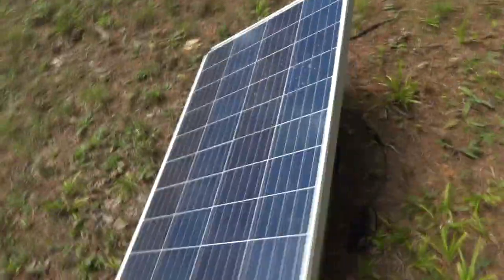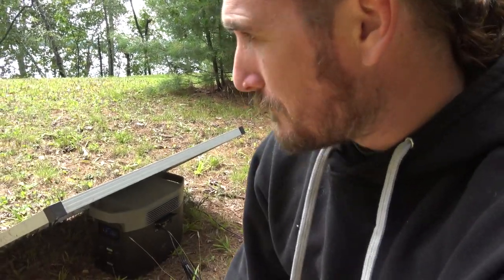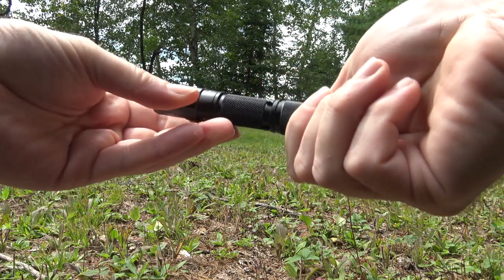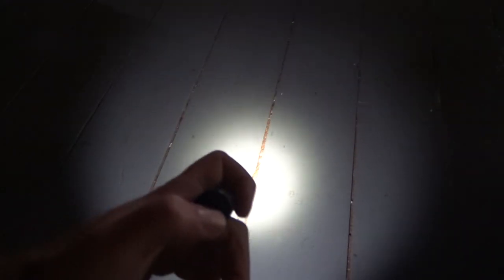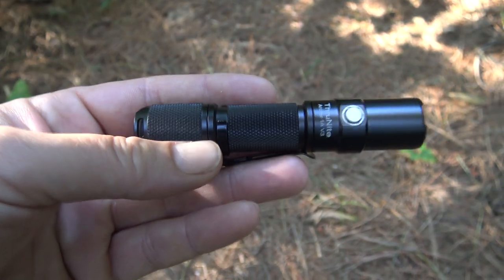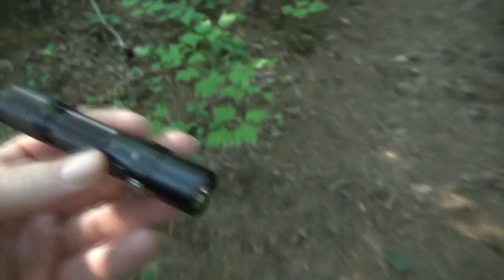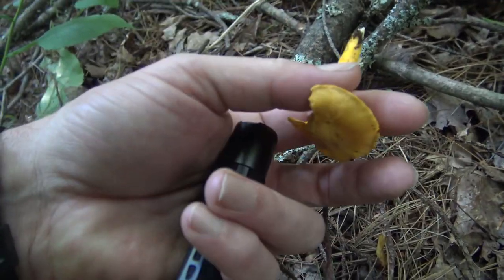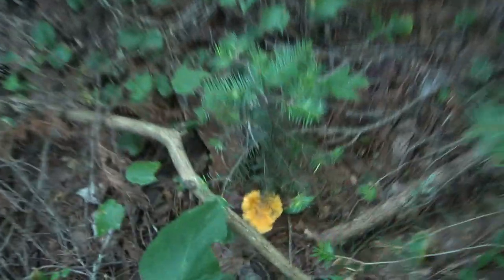Micro off-gid power | Thrunite Archer review | First Chanterelles of the season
Thrunite Archer 1a V3, Canada
Thrunite Archer 1a V3, USA

I’m at my off-grid family camp.  Since our propane fridge stopped working I’ve been using the portable AC/DC fridge and powering it with the EcoFlow DELTA.  I figured out how to charge the EcoFlow with a 100 watt Coleman panel I have, so now I have (indefinite?) power at camp when I need it!